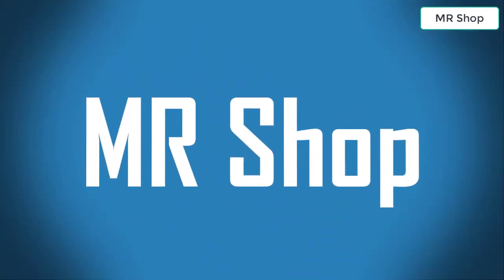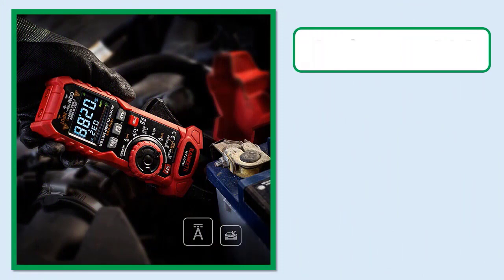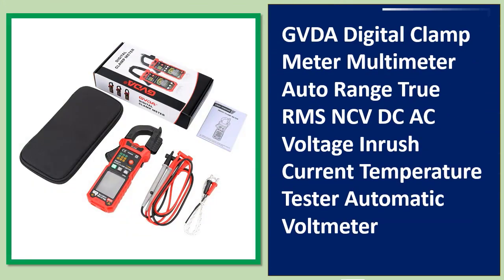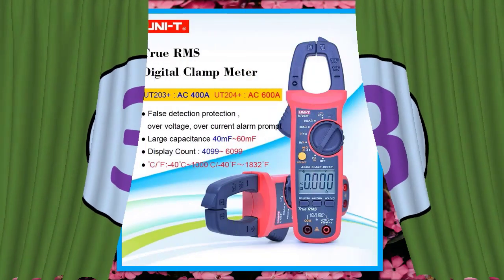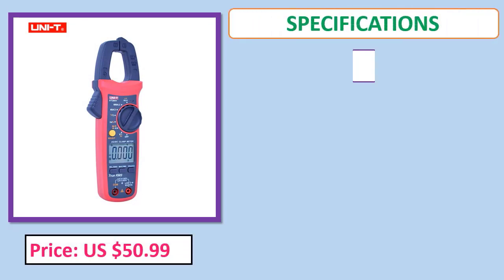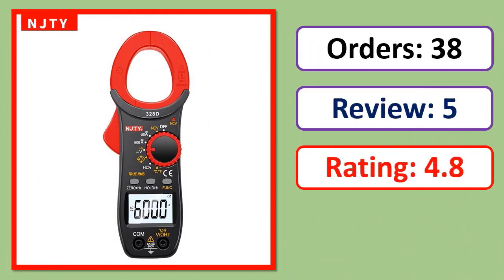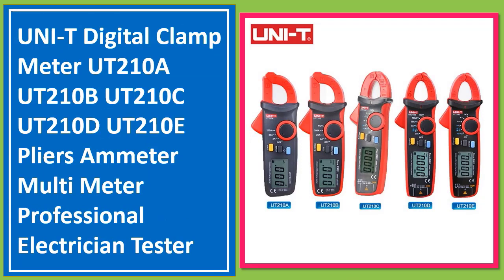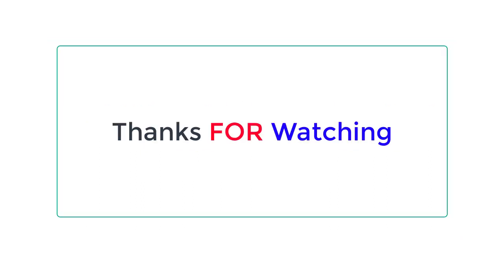Top 5 Best Digital Clamp Meters 2023 | Best Digital Clamp Multimeters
Looking for the Best Digital Clamp Meter, In this video I have compiled a list of the top 5 Digital Clamp Meter in the market

05.1000A AC DC Digital Clamp Meter Multimeter Pinza Amperimetrica True RMS High Precision Capacitance NCV Ohm Hz Tester

04. Digital Clamp Meter Multimeter Auto Range True RMS NCV DC AC Voltage Inrush Current Temperature Tester Automatic Voltmeter

03. UNI-T UNI T True RMS Digital Clamp Meter DC AC Current UT203+ UT204+ 400A-600A Multimeter

02. NJTY Digital Clamp Meter 600A DC/AC Current Auto Range Multimeter 6000 Counts Voltmeter

01. UNI-T Digital Clamp Meter UT210A UT210B UT210C UT210D UT210E Pliers Ammeter Multi Meter Professional Electrician Tester